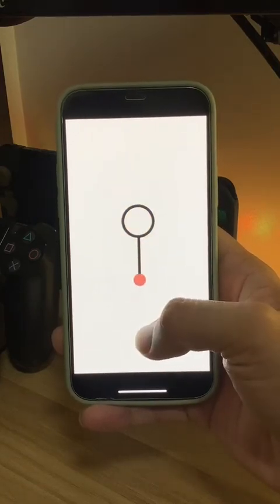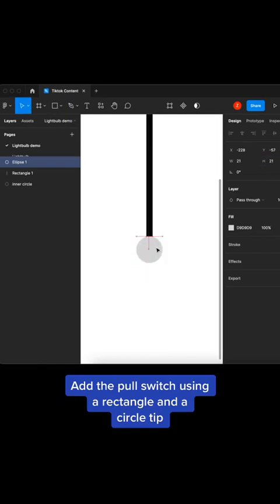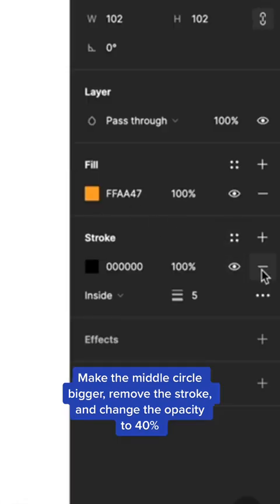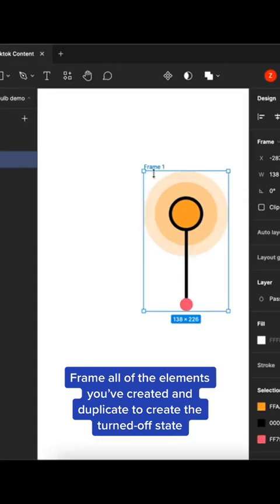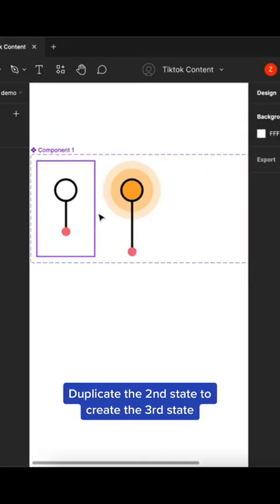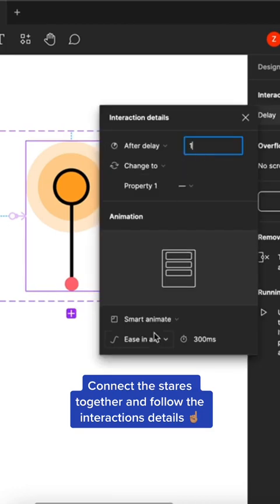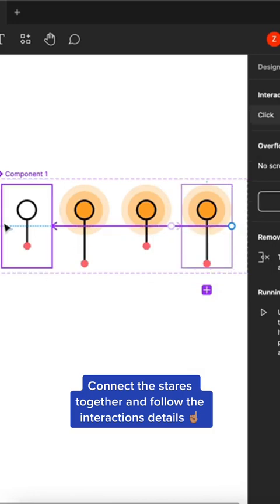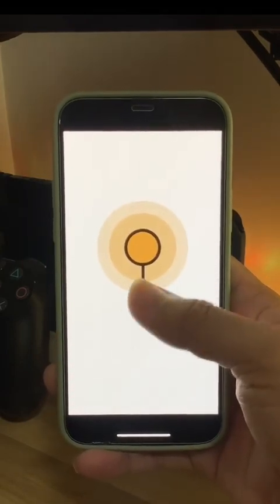Figma Animation How To figma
Build better products as a team. Design, prototype, and gather feedback all in one place with Figma.

Figma, InVision, and Marvel are all examples of online collaboration tools that designers and developers use to build digital products. Online collaboration tools allow designers and developers to edit, comment, and review designs and code together.

Getting started with figma is pretty simple, create an account on figma and you are good to go. Learning figma is also not very difficult, you get pretty much all the tools you already used. Figma also made a YouTube playlist especially for beginners, you can view the playlist here.